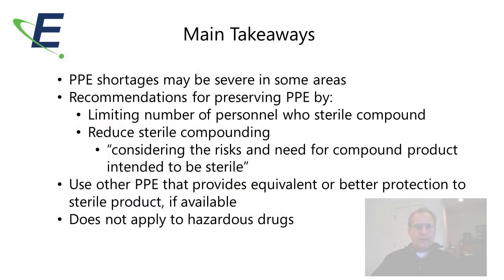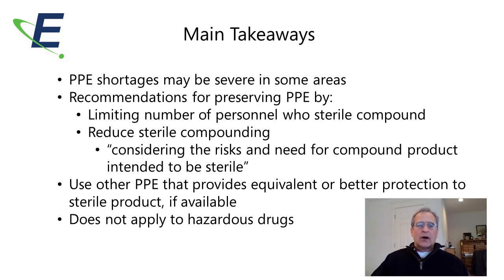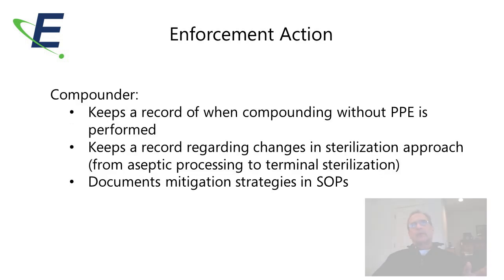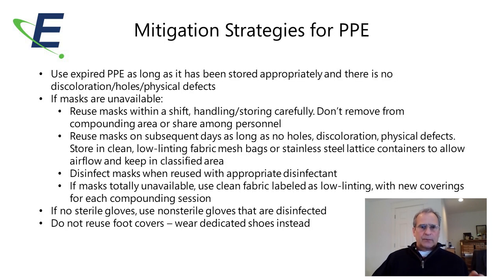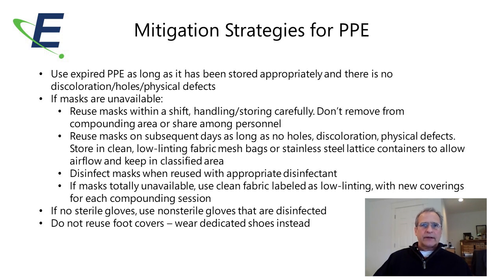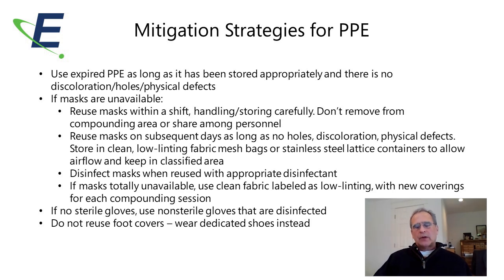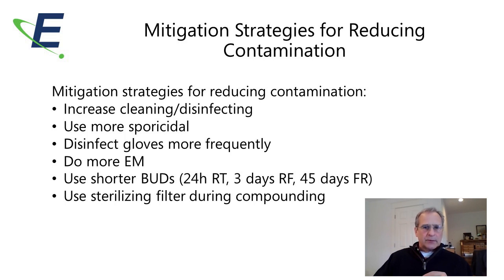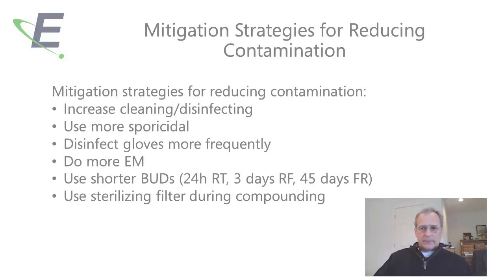FDA Issues Temporary PPE Policy for Sterile Compounders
On April 10, 2020, the FDA issued a guidance for 503A pharmaceutical compounders experiencing shortages of personal protective equipment (PPE) during COVID-19. This guidance discusses how pharmacies can conserve PPE, when supplies are limited, or when unable to obtain sufficient supply. The FDA is providing flexibility provided that compounders adopt risk mitigation strategies described in the document. Dr. David Hussong breaks down how the guidance applies to compounders in this video. Visit this link for more information on our